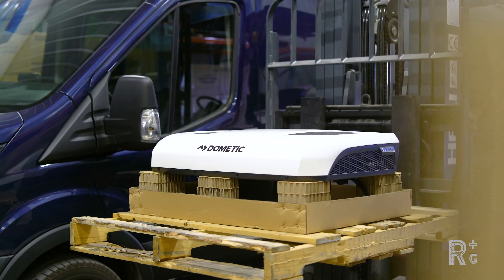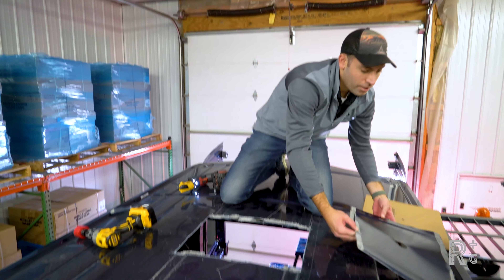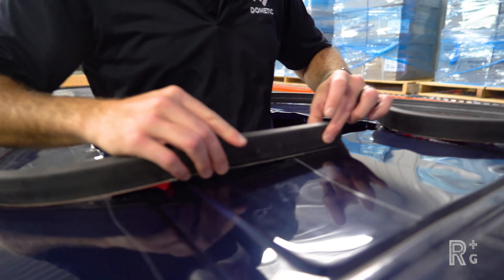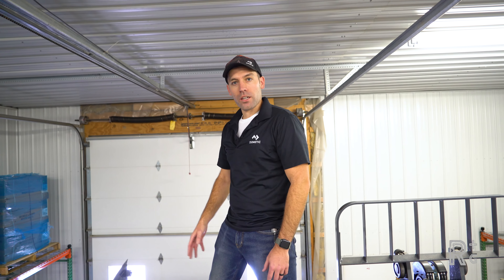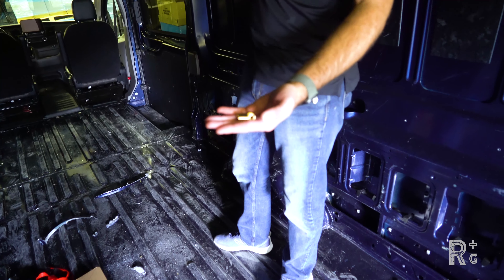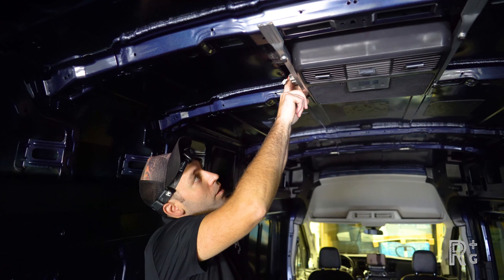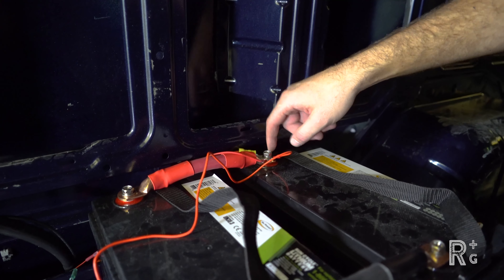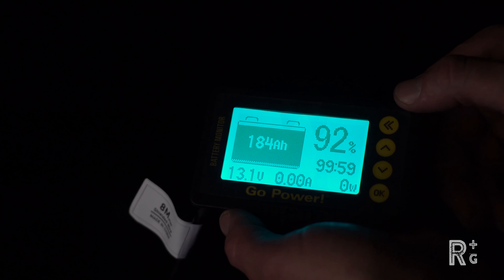Dometic RTX 2000 Installation |12V Battery Powered Air Conditioner | RackUp+Go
In this video Chris demonstrates the meticulous installation of the Dometic RTX 2000, a 12V rooftop air conditioner, on a 2021 Ford Transit at RackUp+Go, North Dakota. The tutorial guides through precise roof cutting, securing and sealing the unit, with particular attention to maintaining a waterproof seal and ensuring proper cable and hardware placement for optimal functionality and battery efficiency. Finalizing the setup, he invites questions and encourages viewers to embark on their cool adventures confidently.

Best Price Guaranteed on the Dometic RTX at RackUp+Go

🔵 About Us

We believe in the power of adventure. ​Our team takes great pride in offering customers the freedom to RackUp+Go!

Headquartered in Eastern North Dakota, the corporate team at RackUp+Go has become highly proficient at carrying gear from home to other parts of North America. We love East NoDak, but it goes without saying, there are only so many adventures you can take through a wheat field! Our expertise in transporting gear is simply unmatched.

With 21 distribution partner locations across the United States, RackUp+Go customers have experienced crazy fast ship times, and all for FREE! Extra fees just aren't our style.

Throughout our 12 years in the aftermarket industry, and decades spent in the outdoors, we have come to realize that there are a handful of brands that we can stand behind with great passion.

The brands you see on our website are of the highest quality, warranty and customer service standards in the industry.

Life's an adventure. RackUp+Go.